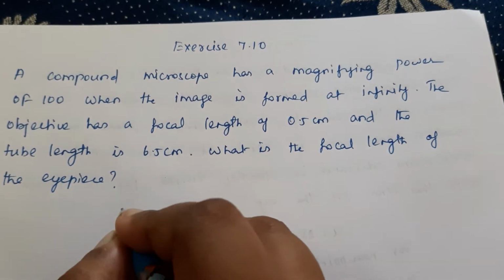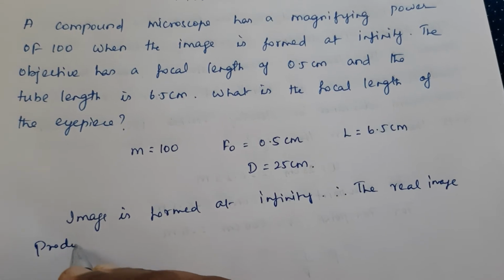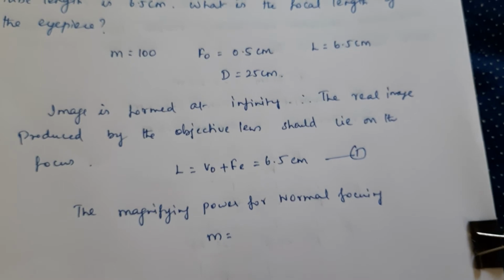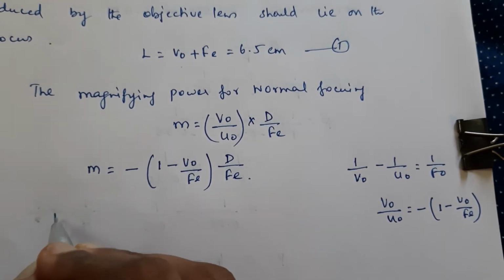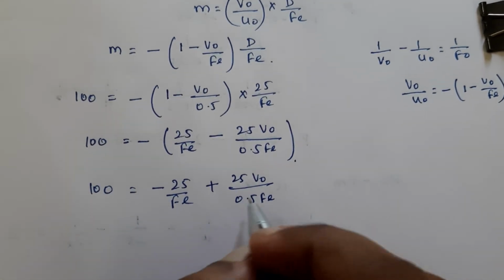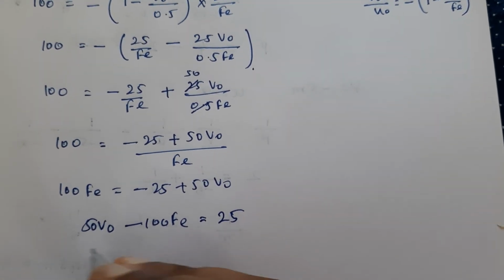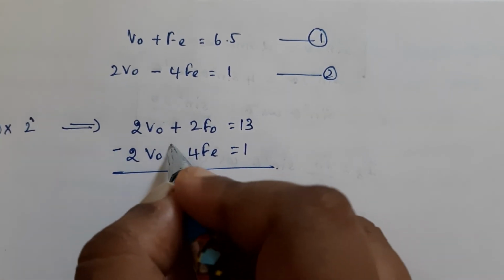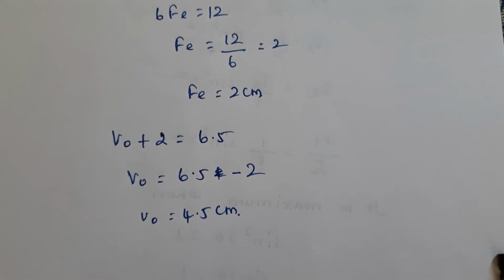STANDARD XII - WAVE OPTICS - EXERCISE 7.10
A compound microscope has a magnifying power of 100 when
the image is formed at infinity. The objective has a focal length of 0.5 cm
and the tube length is 6.5 cm. What is the focal length of the eyepiece.